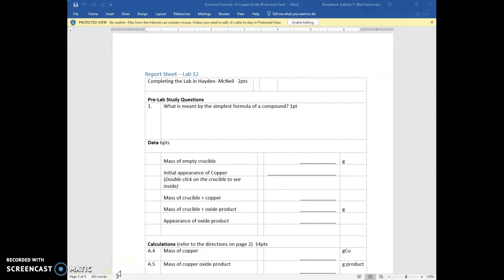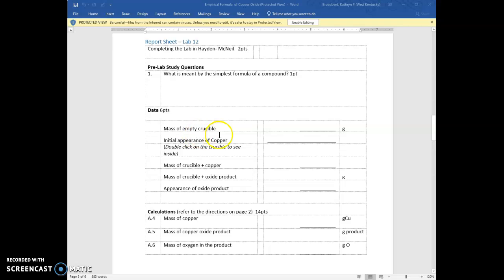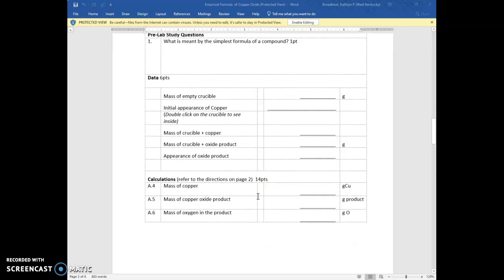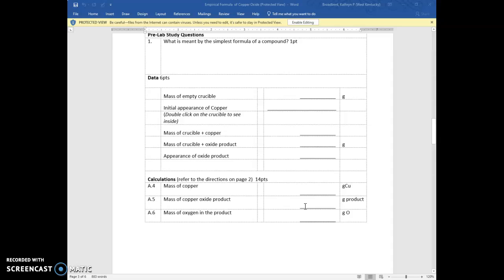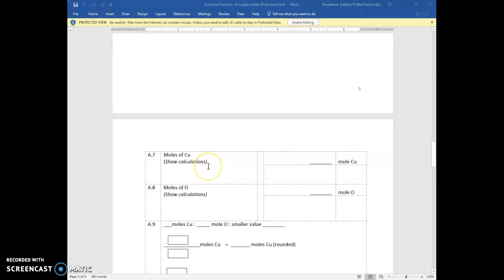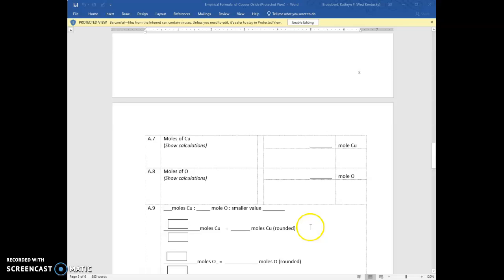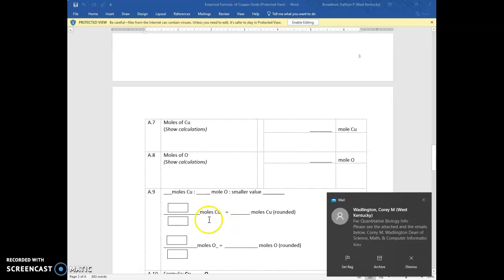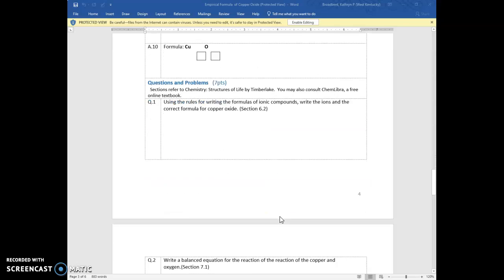Copper Oxide CHE145z